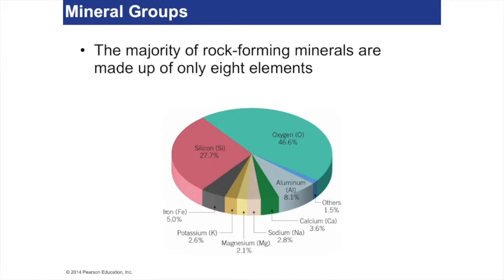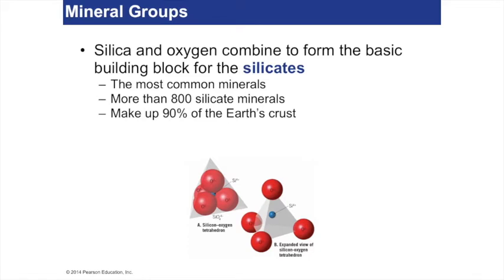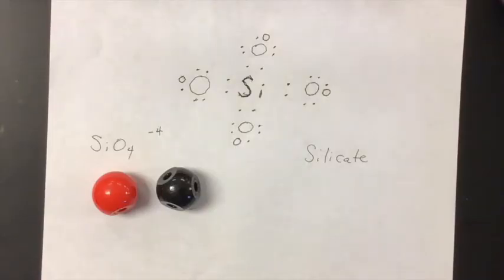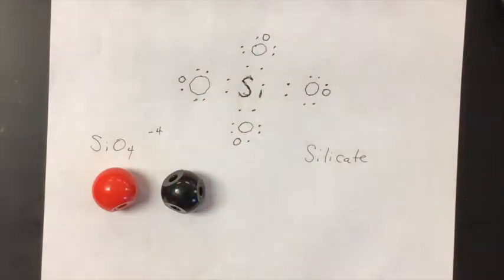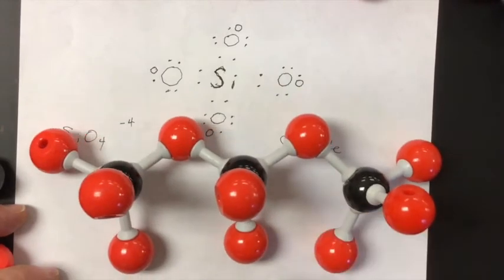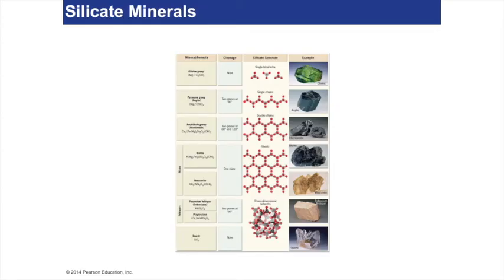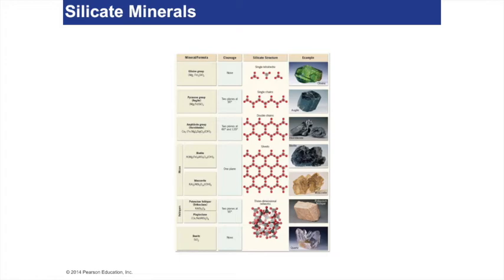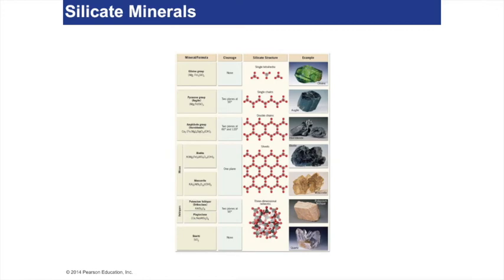Chapter 1 Lecture 10 The Silicate Group of Minerals